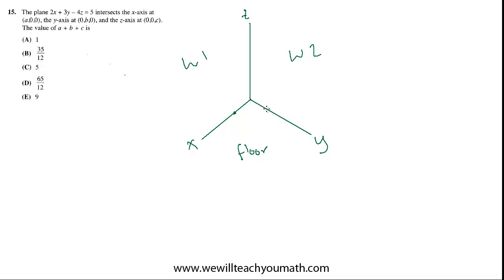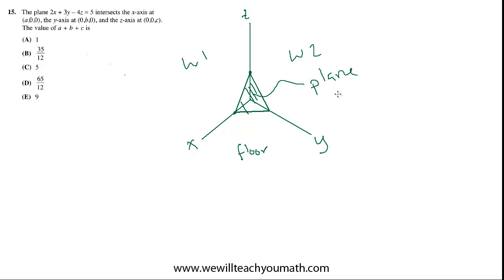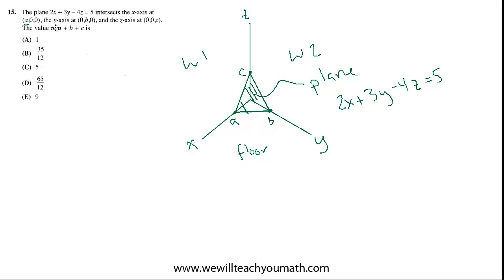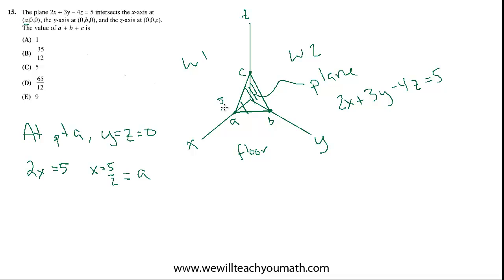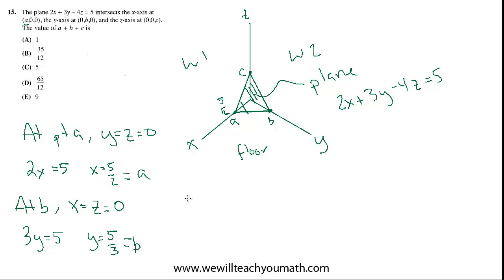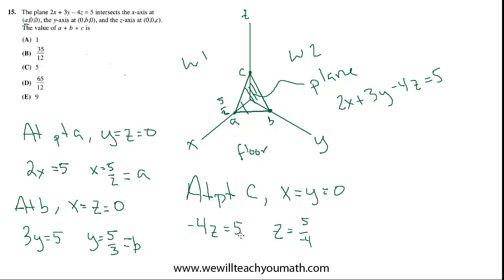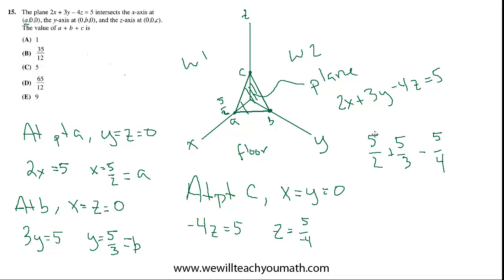SAT Math Level II Subject Test | 15